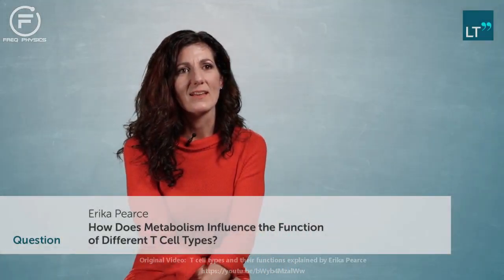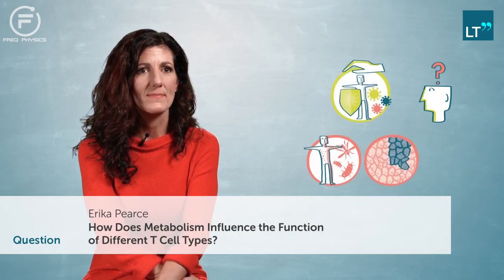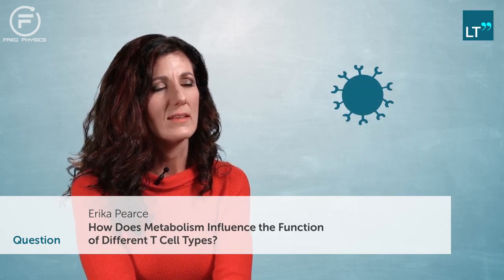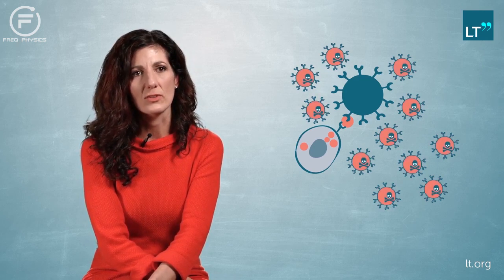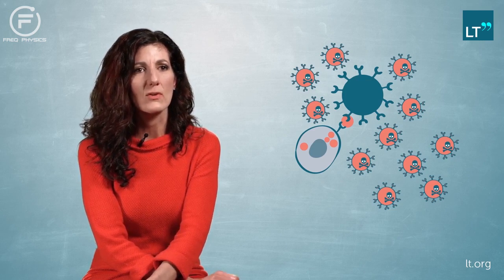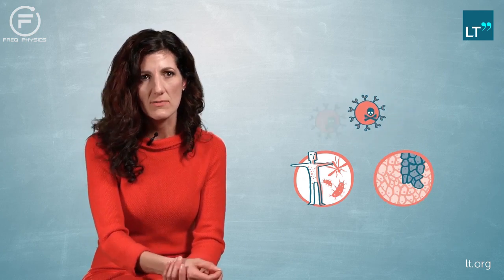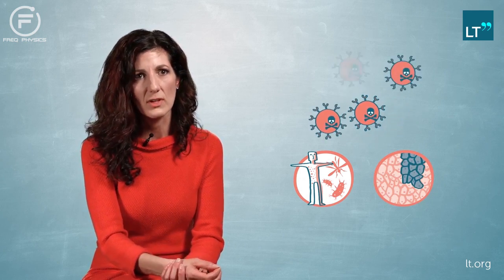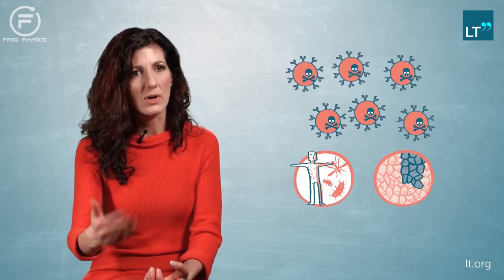Freq Physics of T cells and the Immune System Response